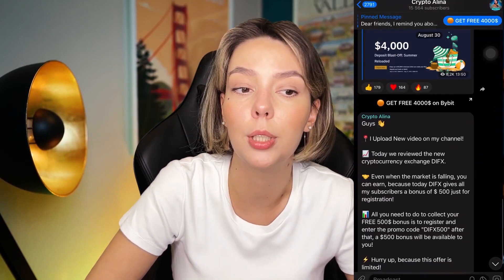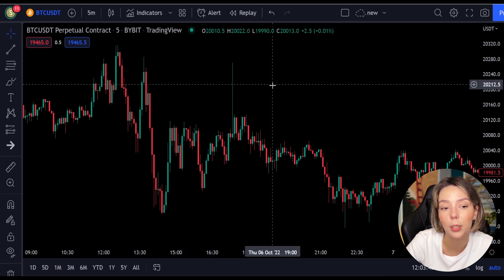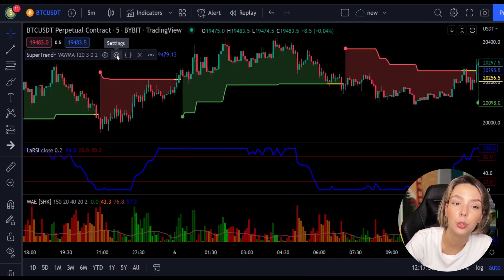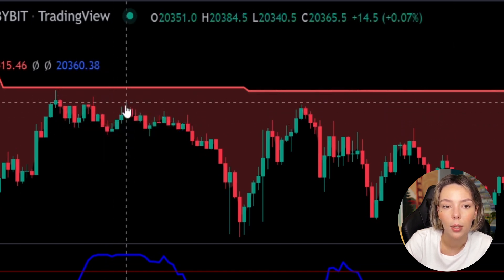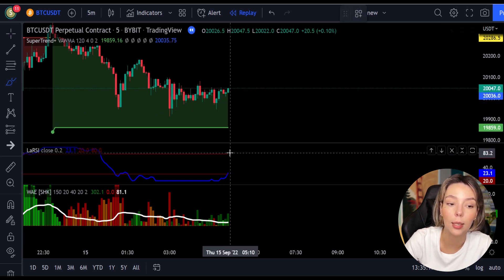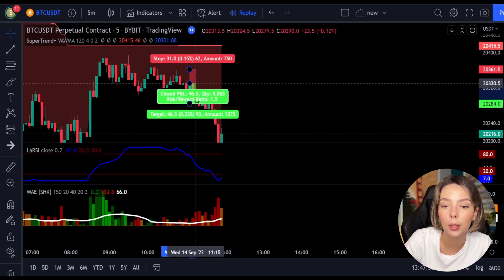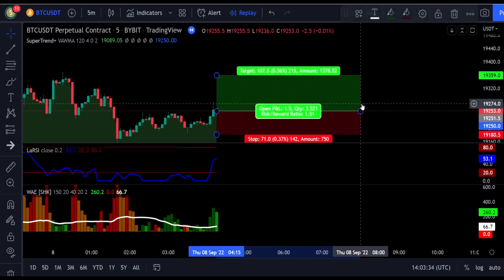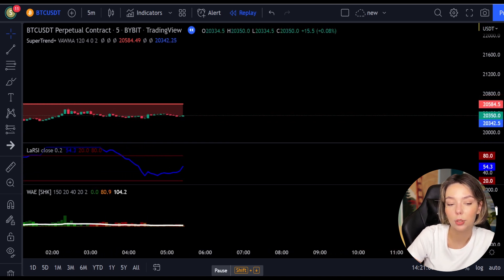Turn $50 to $6500 Binance Future Scalping Trading 🔆 maren altman 2022